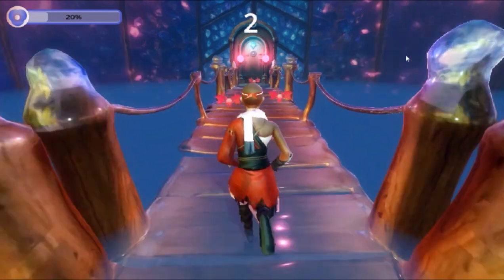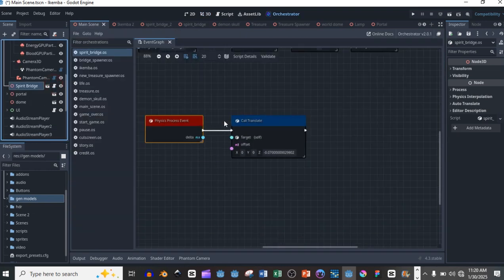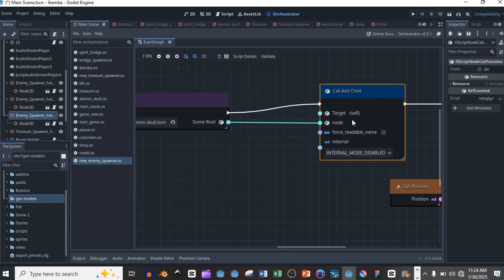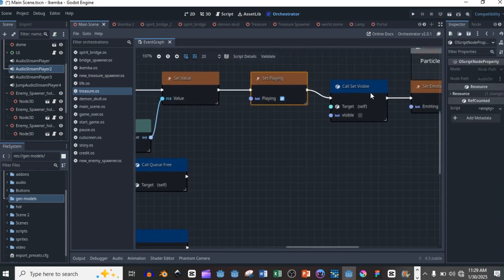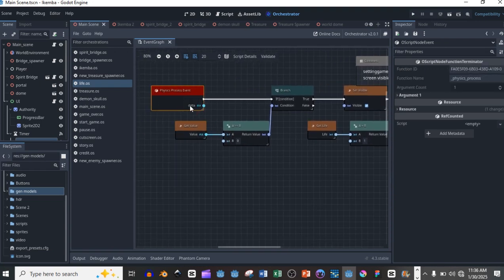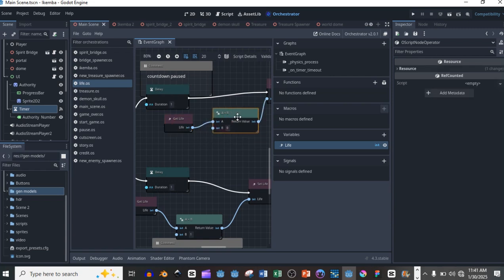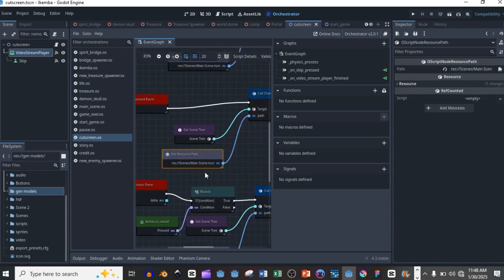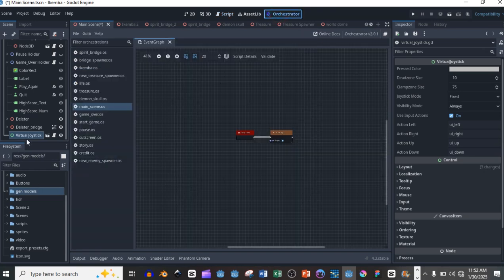How I made an Endless 3d runner Game in Godot 4.3 using Visual Scripting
My goal is to facilitate the mass adoption and advancement of the Godot 4x Visual Scripting Technology for both 3d artists and designers, desiring to create video games and interactive contents without learning how to write codes.

To make this possible, I’m making the source code to this game free for anyone desiring to learn Godot visual scripting or to see what it is capable of accomplishing.  These projects and tutorials represent hundreds of hours of work and research that I put in to create these contents.

To support this goal:
2. Like the videos
3. Comment on the videos
4. Share the videos
5. Recommend Godot Visual Scripting to someone close to you.
6. Download my free resources on itch.io and Donate generously to motivate the creator of these contents.
7. Show me love to enable me to keep on creating free contents.